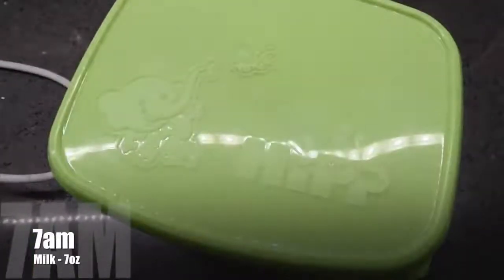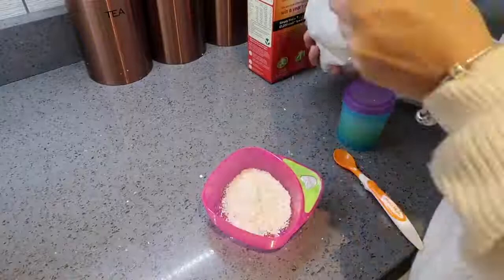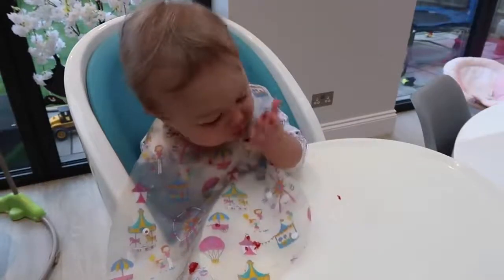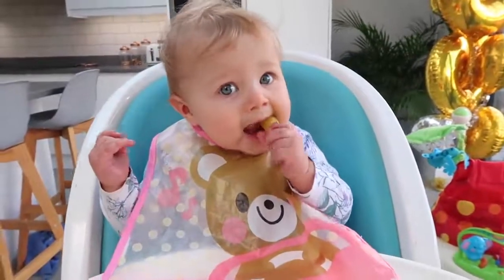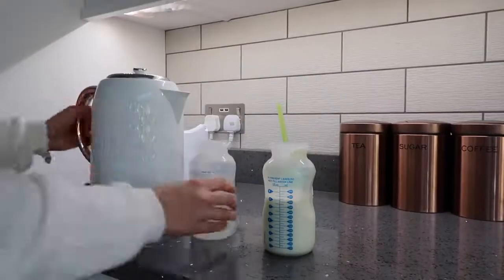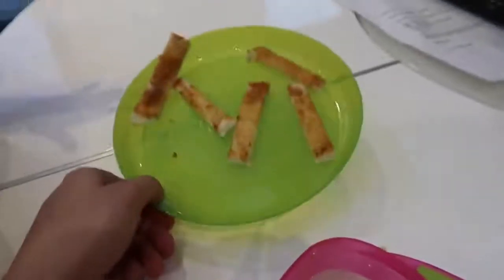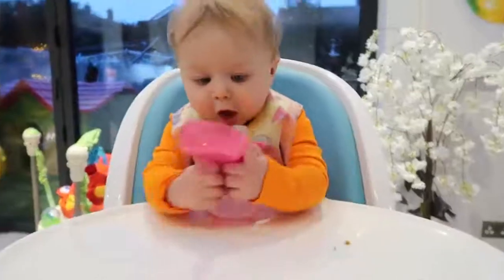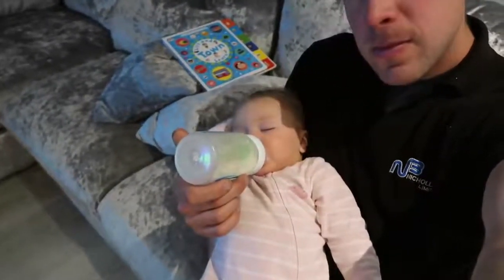WHAT MY 7MONTH OLD EATS IN A DAY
WHAT MY 7 MONTH OLD EATS IN A DAY